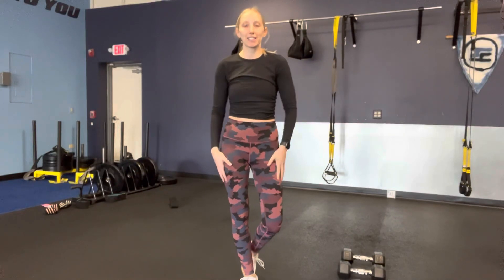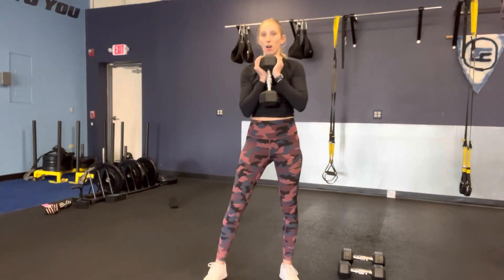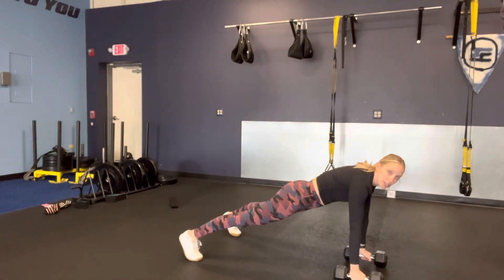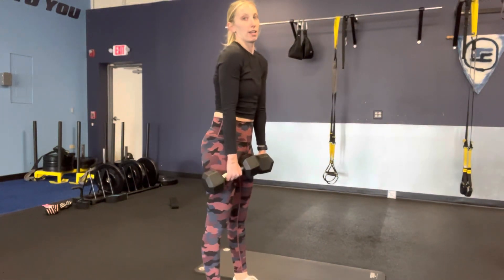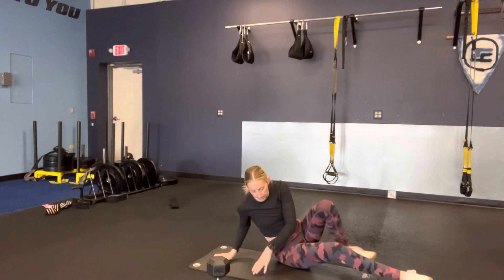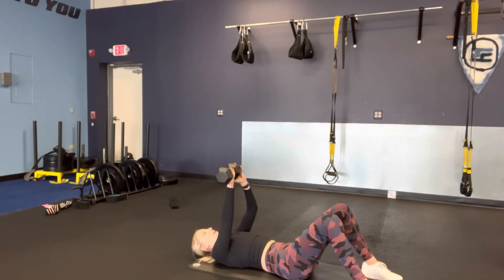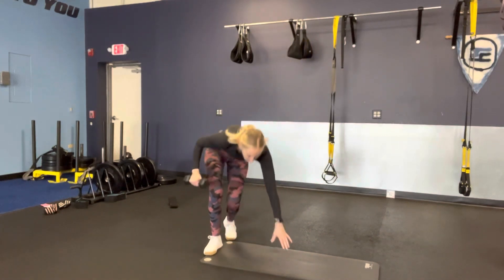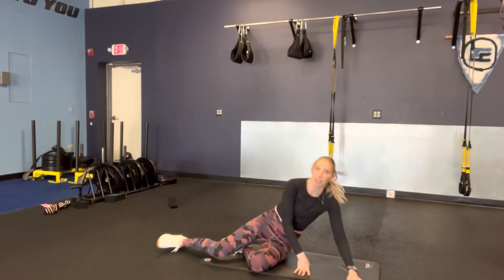Full Body Travel Workout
Full Body Hotel Workout. perfect for limited space and limited equipment

Complete 3-4 Rounds of each superset

Goblet Squat x 10
Renegade Row x10 ea

Dumbbell Deadlift x8
Single Arm Floor Press x 12ea

Lateral Lunge x 8ea
Sideplank reach through x12ea

TIMESTAMPS
0:00 Travel Workout
0:20 Goblet Squat
0:50 Renegade Row
1:20 Deadlift
1:45 Single Arm Press
2:39 Lateral Lunge
2:57 Sideplank